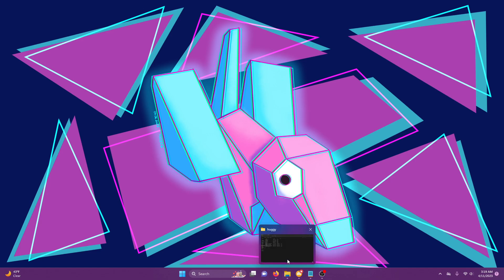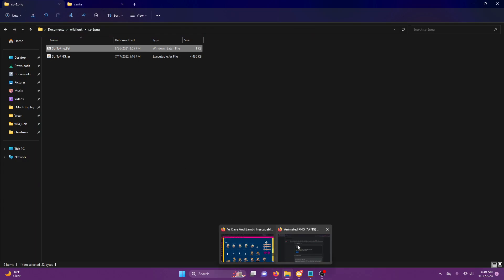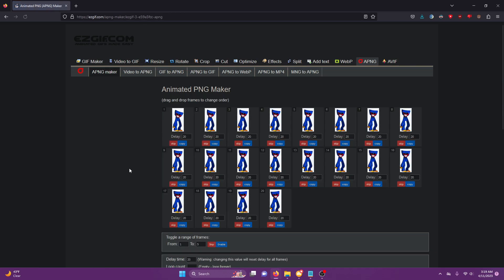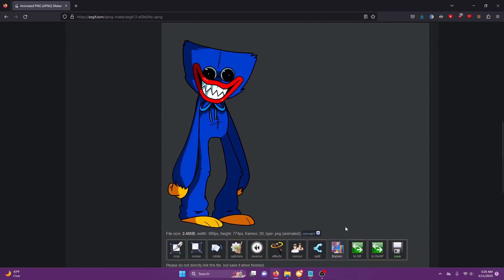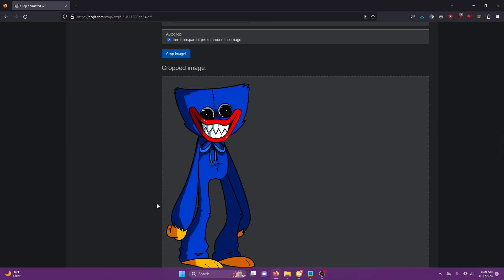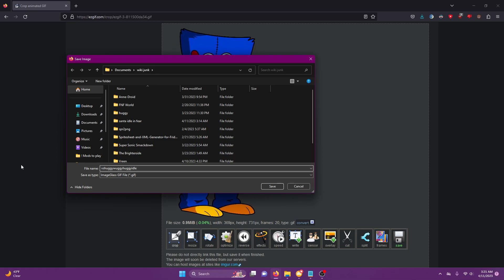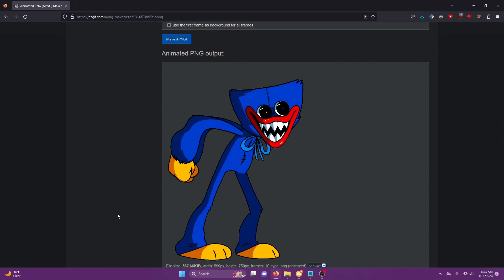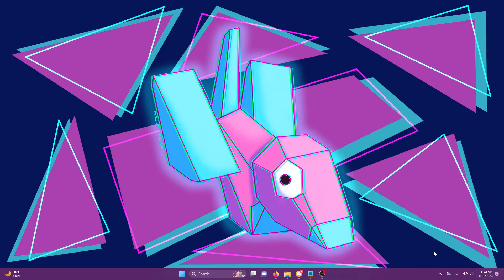how to make gifs for the fnf wiki